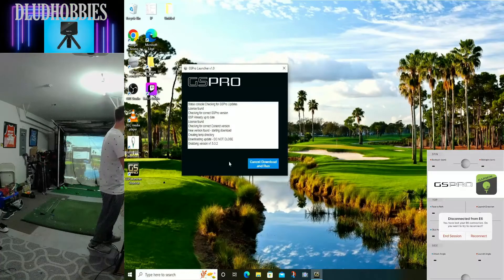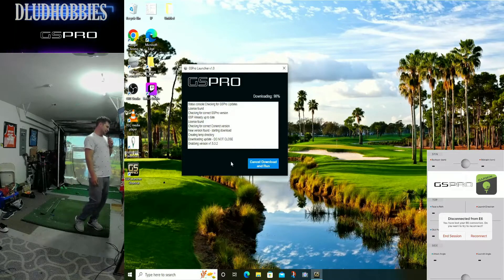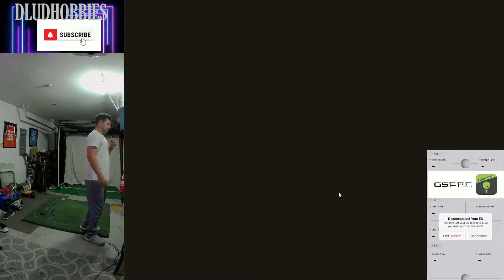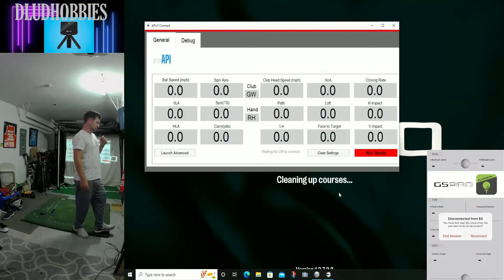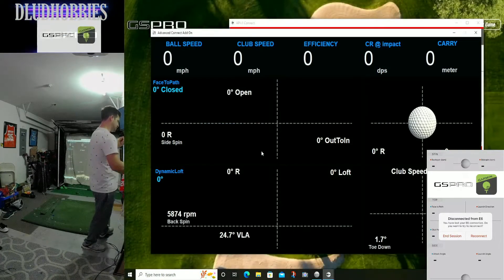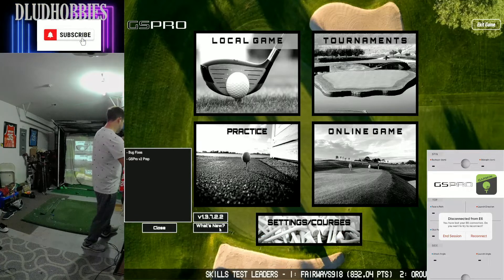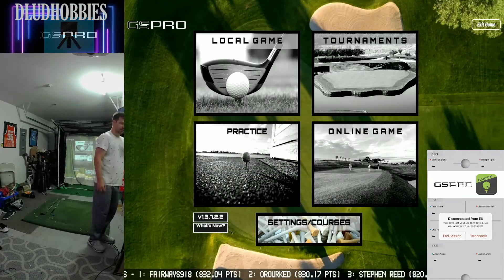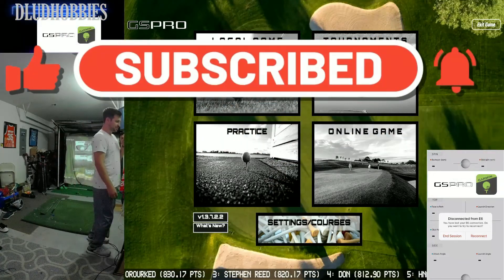GSPRO Version 2 Coming! - The teaser looks awesome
I have been with GSPRO for 10 months and Version 2 is about to drop.  We just got an update preparing for the update.  The teaser trailer also just dropped on GSPRO's channel and the changes look Awesome.